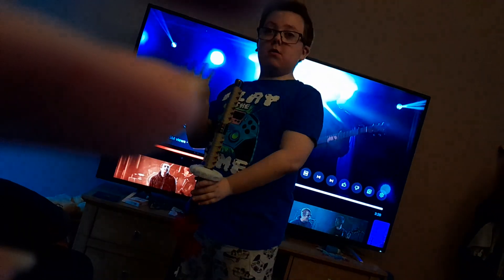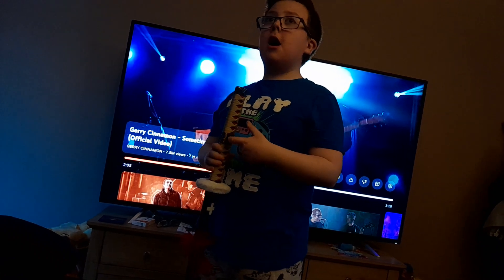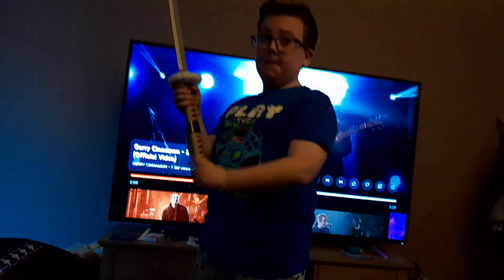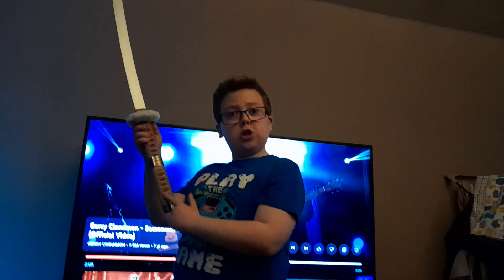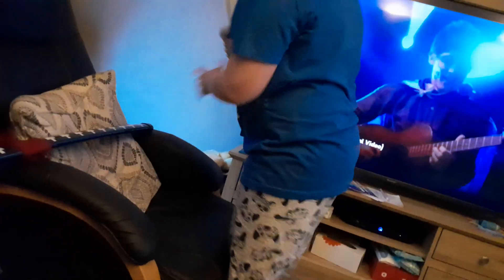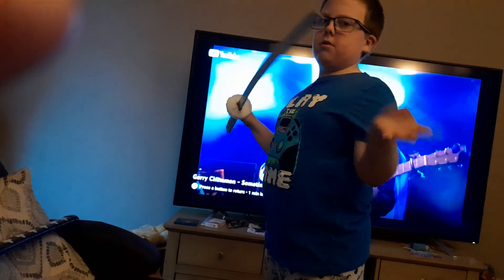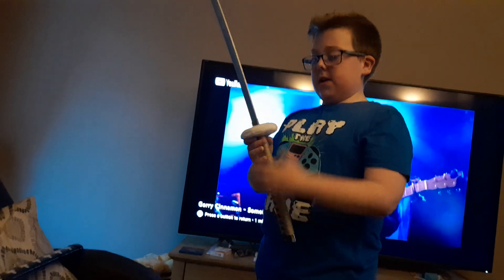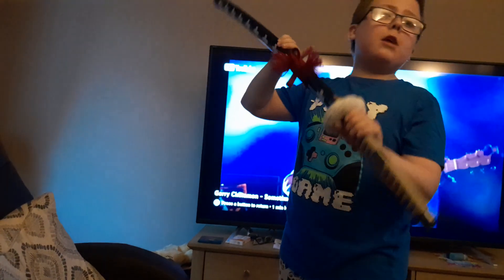new channel new me